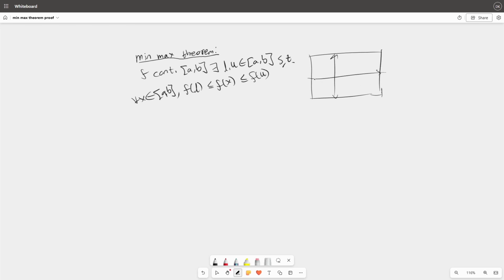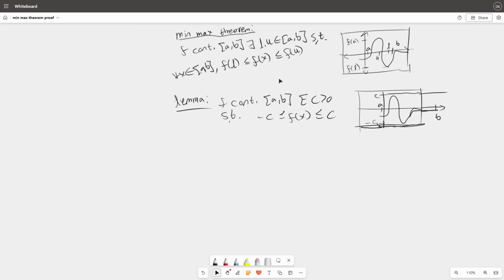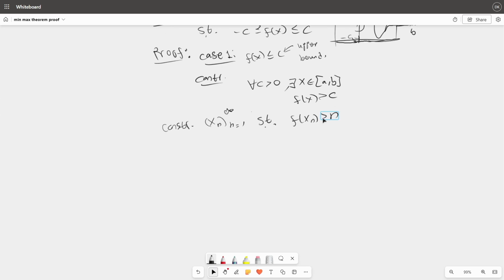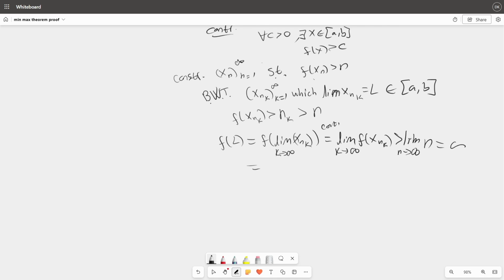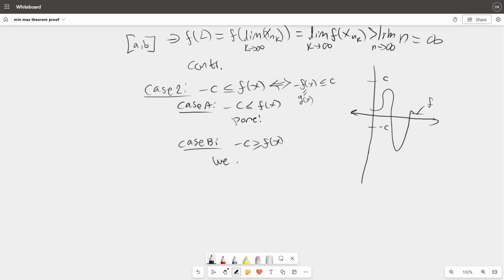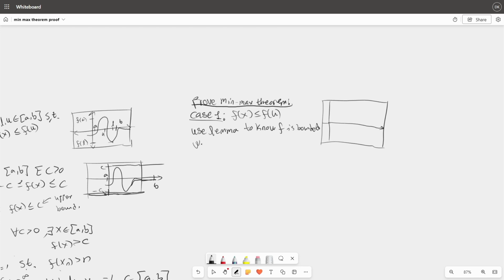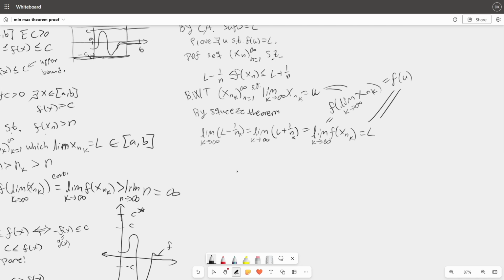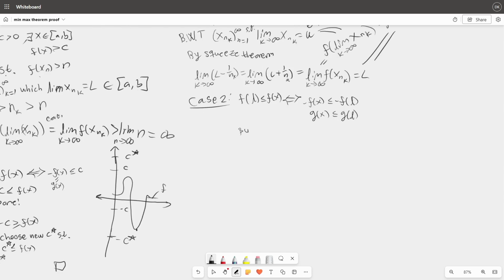Let's Play of Calculus: proving the min max theorem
Thanks for clicking on the video! This is the first video I have posted to this YT channel and I am really excited for what to bring here. Hopefully I will be posting at least once everyday with new Let's Play videos on many many different areas of mathematics trying to get better day by day.